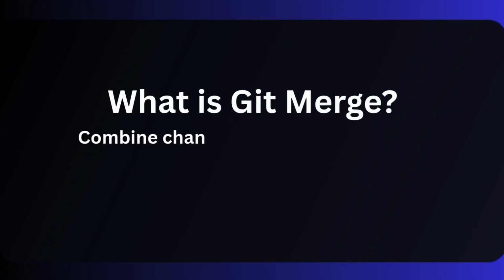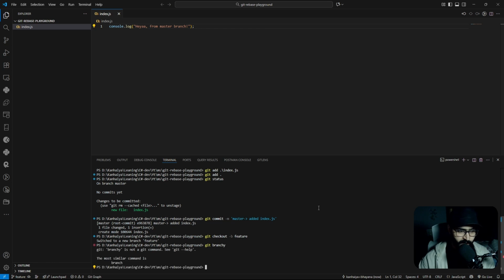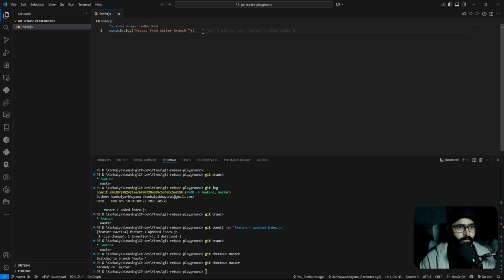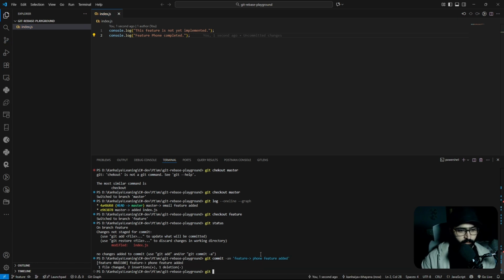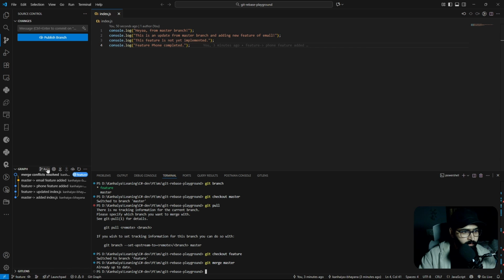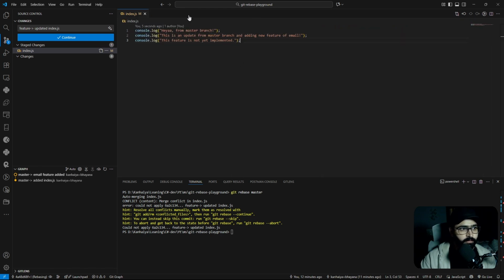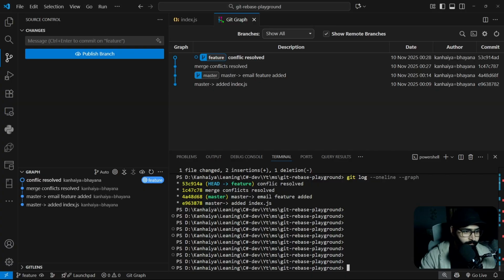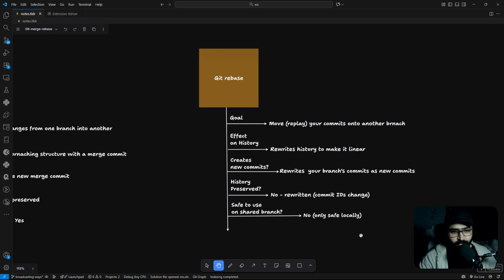Git Merge vs Rebase Explained with Live Hands-On Demo 🔥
In this video, we’ll break down the real difference between git merge and git rebase — not just in theory, but through a live hands-on demo.

You’ll see how both commands affect your commit history, how they actually work behind the scenes, and when to use each safely.

By the end, you’ll understand why rebasing is often the secret to keeping your Git history clean and professional — and when merging is still the right choice.

💻 What You’ll Learn:

The difference between Git Merge and Git Rebase

How rebase rewrites history

When to use merge vs rebase

Handling conflicts during rebase

Real hands-on coding example

📁 Commands Used:

git merge
git rebase
git rebase --continue
git log --oneline --graph

👨‍💻 Perfect for:
Developers who want to master Git, clean up their commit history, and understand how rebase really works.

👉 Watch till the end for a visual explanation that finally makes git rebase make sense!